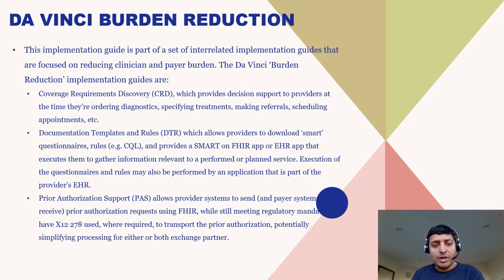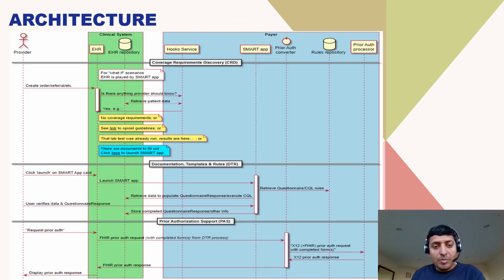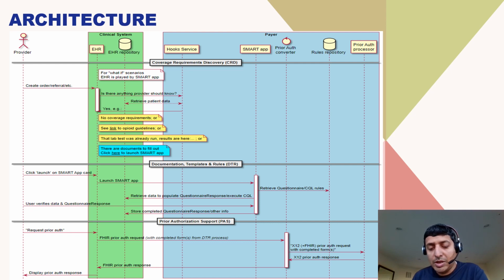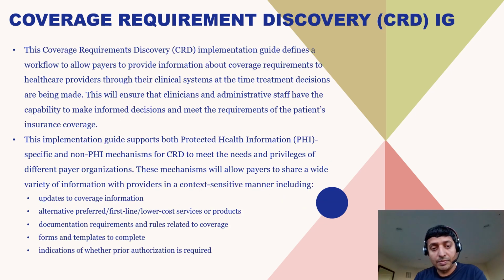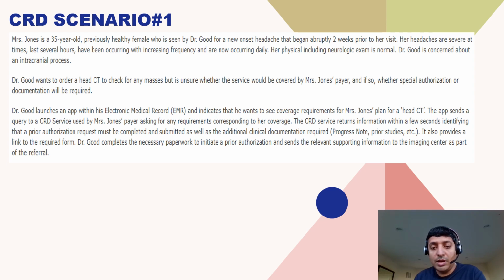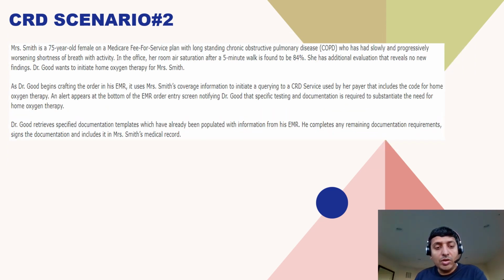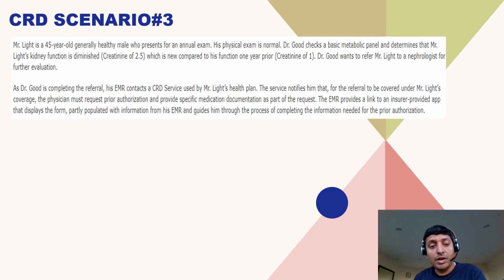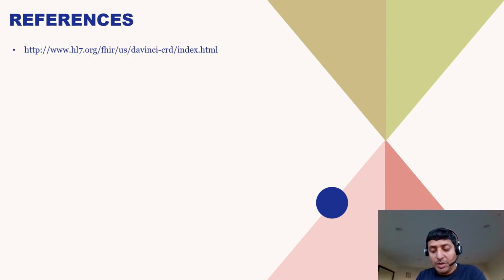FHIR 109 Electronic Prior Authorization CRD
In this video, we will focus on CRD component of FHIR Electronic Prior Authorization Implementation Guide, which is set to transform the FHIR Interoperability space.

You can access earlier content on FHIR Interoperability by accessing below URLs.

How Burden Reduction Rule will Transform the FHIR Interoperability Space